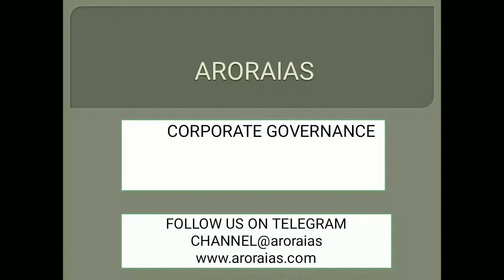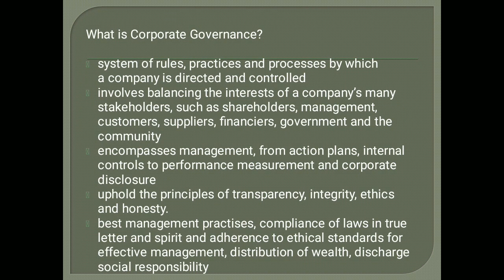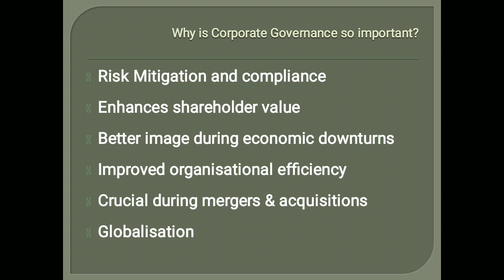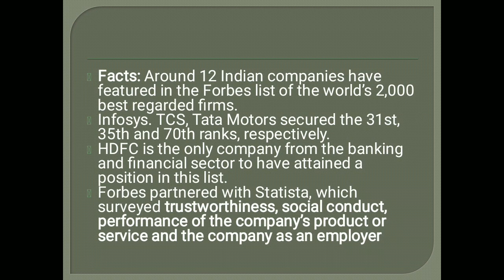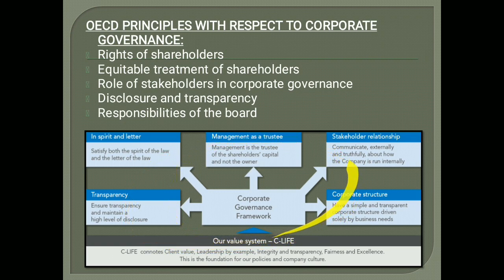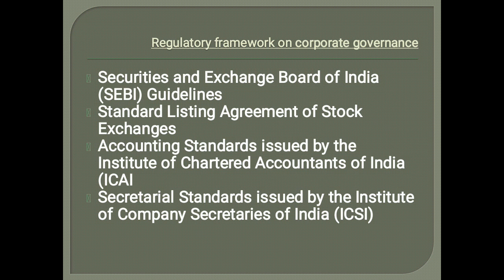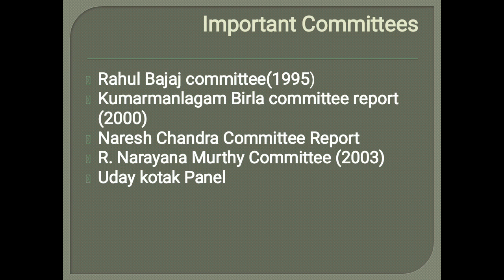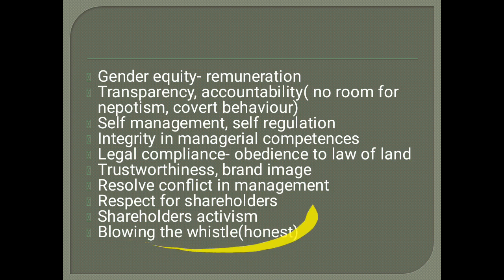Ethics Unit-6 : Public/Civil Service Values and Ethics in Public Administration Part-5 for IAS /PCS